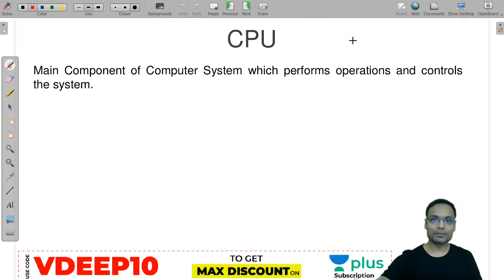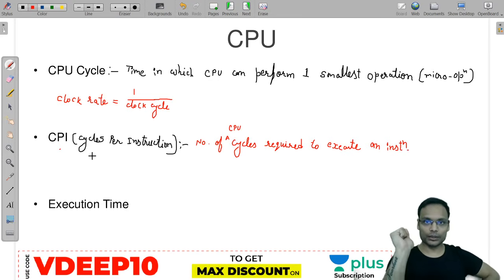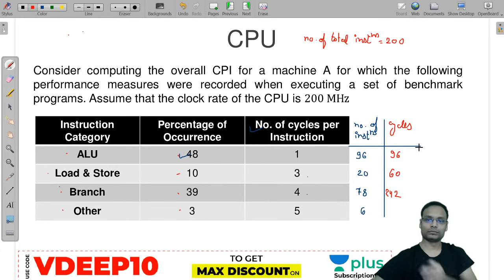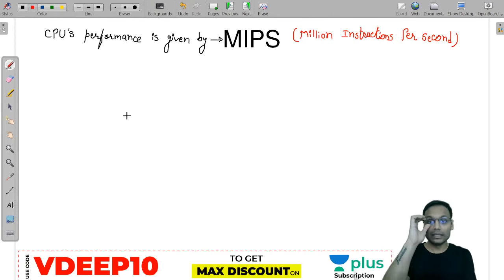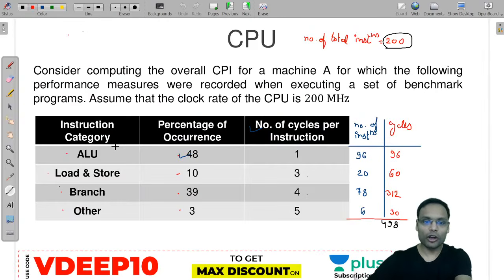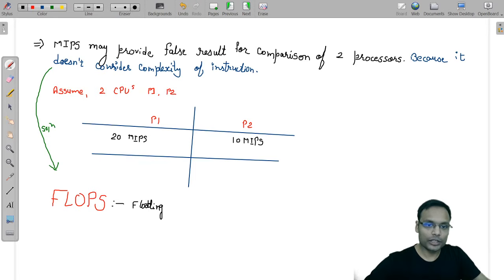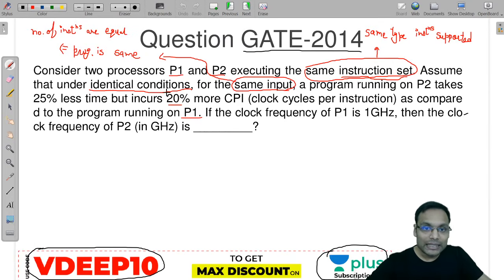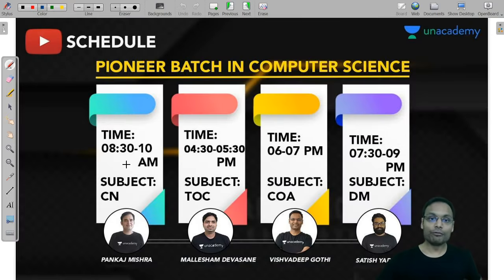COA | Introduction to CPU | Lec 11 | GATE Computer Science/IT Engineering Exam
.. In this live lecture, you will learn the Computer Organization & Architecture (COA) for GATE Computer Science Engineering. Vishvadeep Sir has covered Introduction to CPU from Computer Organization and Architecture in detail during this lecture. Also get to know Instruction format in Computer organization.

1. One Subscription, Unlimited Access
2. Learn from your favorite teacher
3. Real time interaction with teacher
4. You can ask doubts in live class
5. Limited students
6. Download the videos & watch offline